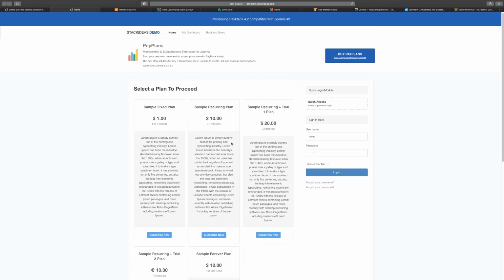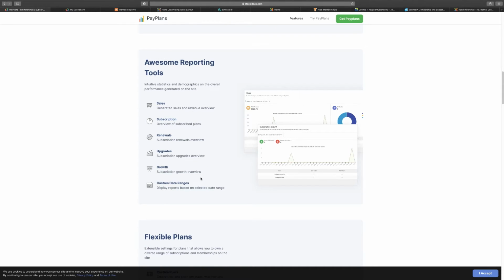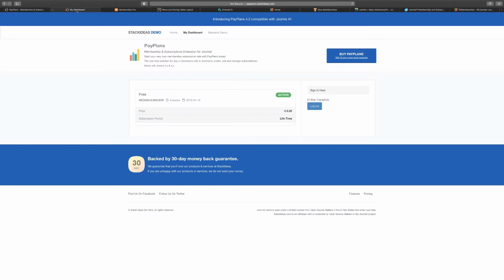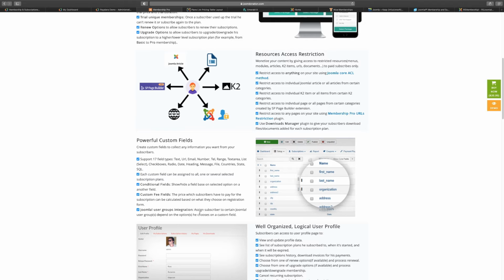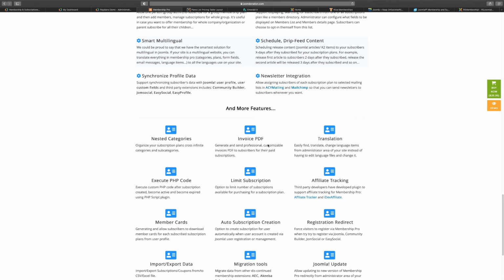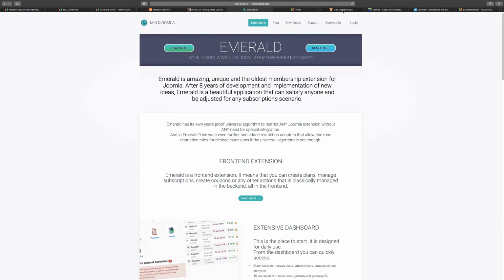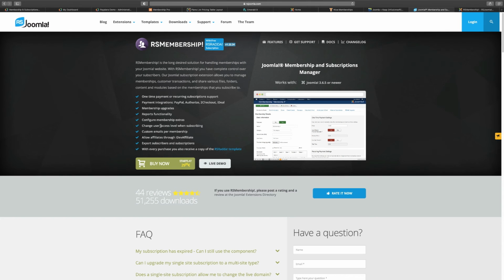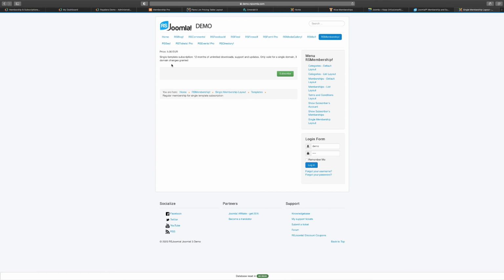Top 6 Joomla Extensions - Protect Your Content, Attract Unlimited Members, and Provide Plan Upgrades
Thinking about starting a Joomla membership website for your business? With so many options to choose from, how do you know which one is "right" for your business? Well, in this video, I'll give you several options to choose from.

0:00 Introduction
0:50 PAYPLANS MEMBERSHIP EXTENSIONS
4:15 MEMBERSHIP PRO MEMBERSHIP EXTENSIONS
6:21 EMERALD MEMBERSHIP EXTENSIONS
7:21 NICE MEMBERSIP MEMBERSHIP EXTENSIONS
7:48 JOOMFUSE MEMBERSHIP EXTENSIONS
8:25 RS MEMBERSHIP MEMBERSHIP EXTENSIONS